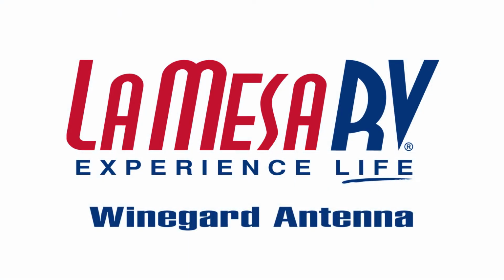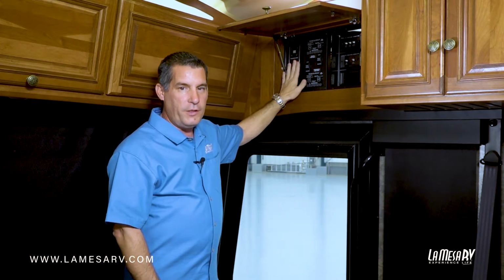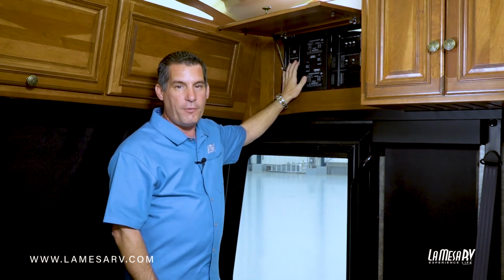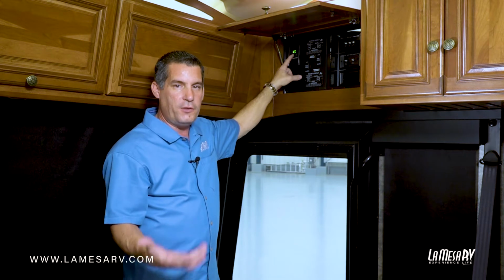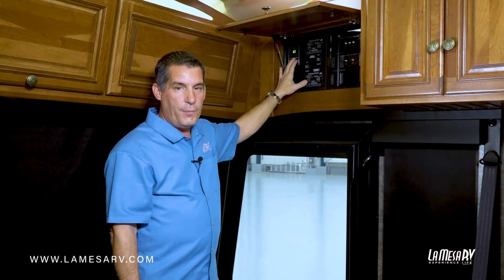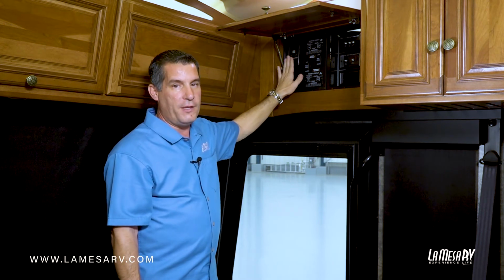Winegard RV Antenna | RV How To: La Mesa RV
The Winegard Antenna is used if you don't have cable coming into your coach or satellite. Did someone say free TV?

When you get to your campground, turn your power on. Hold down your search key, it will spin the antenna 360 degrees, and it will then pull up as many analog and digital stations that are in the area.

Once the scan is done, it will display the number of channel stations. Then go to your TV settings, find air antenna and do a search of your TV to pull the available channels onto your screen.

If you're at a park that has cable, you have to power this booster off. This is the only way that you're going to get your cable to feed into your TV.